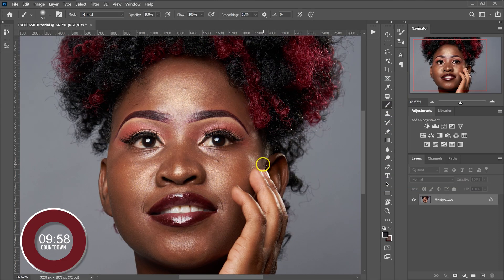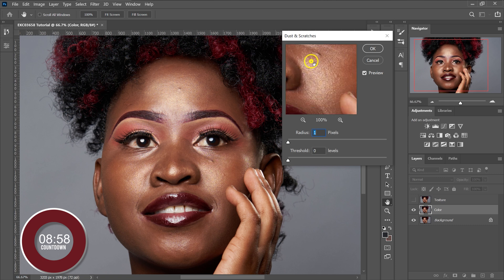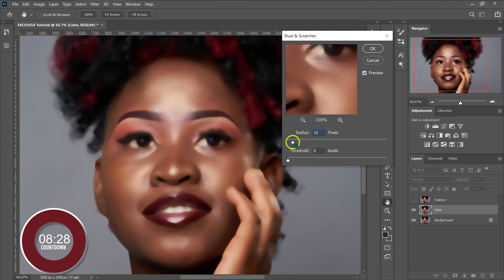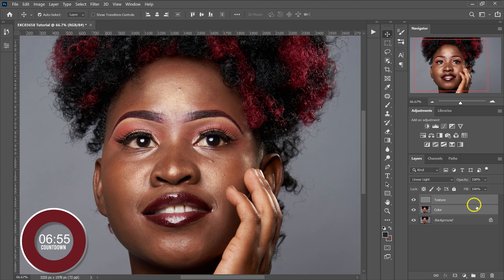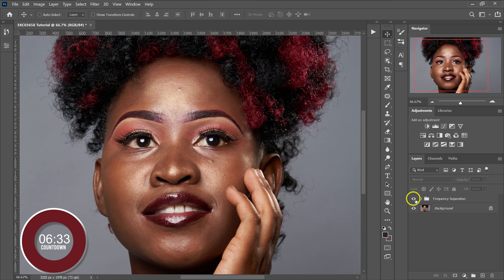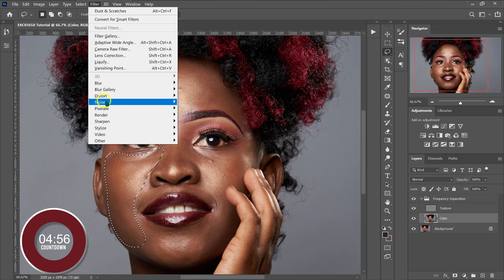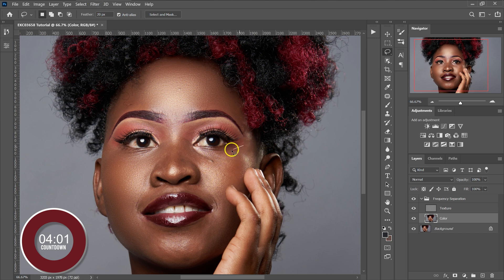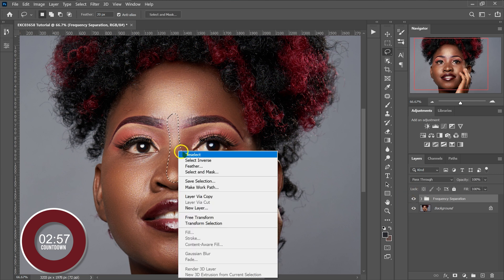How to: SKIN RETOUCH in LESS than 10 MINUTES using the FREQUENCY SEPARATION / Photoshop Tutorial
This tutorial is all about how to retouch skin in less than 10 minutes or less using the Frequency Separation Technique in Photoshop.
There are so many ways to edit skin, however this is usually a easy and quick technique that I use from time to time!

YOU LIKE THE MUSIC IN THIS VIDEO?